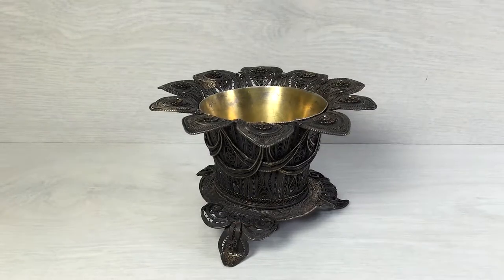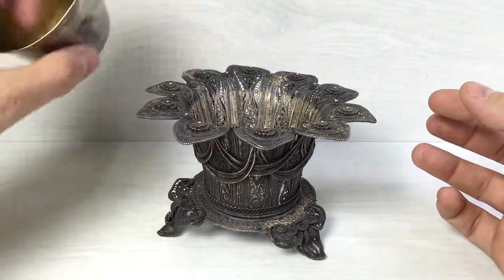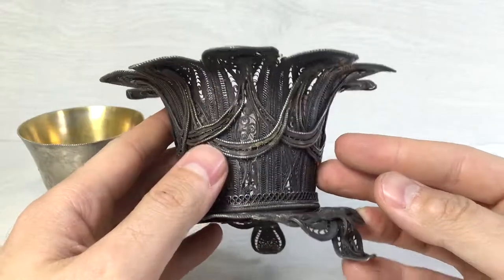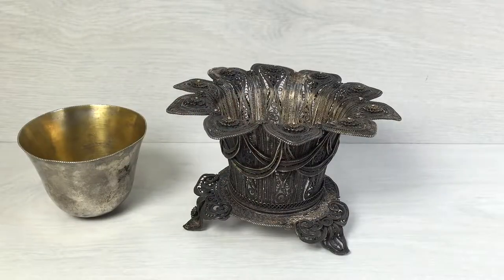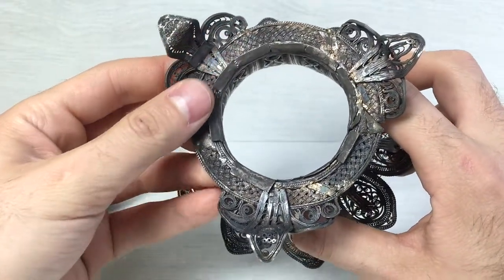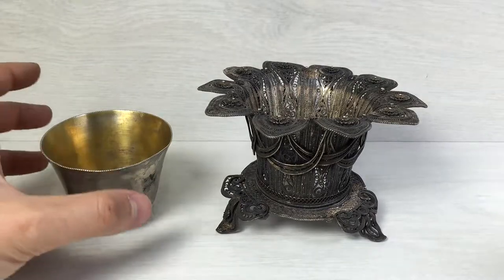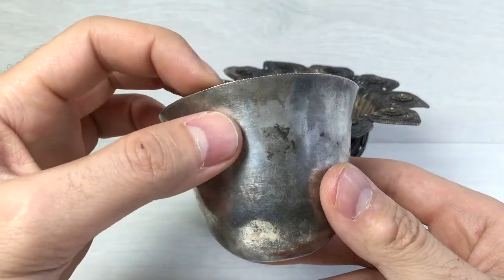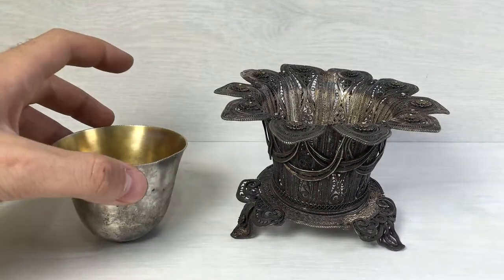Antique Russian Silver - Fine Handmade Filigree Caviar Flower Vase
Description:
This is a 100% authentic Antique Russian Silver Filigree Table Vase. The whole item is completely handmade using the technique of Filigree. It is in very good condition for its age, no breaks or tear.

The item is made of silver and weights 244g. The inside cup is not made of silver and is silver plated on the outside and mercury gilded on the inside.

The whole vase is covered with flower elements some have mercury gold plating on it, but due to time there has been coloration. The item can be cleaned.